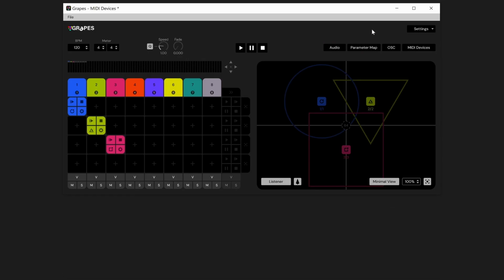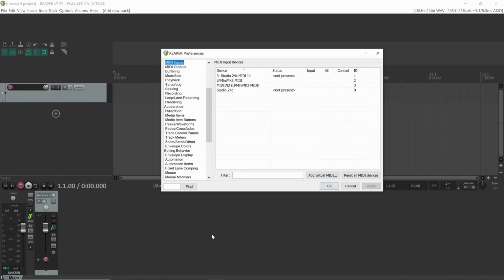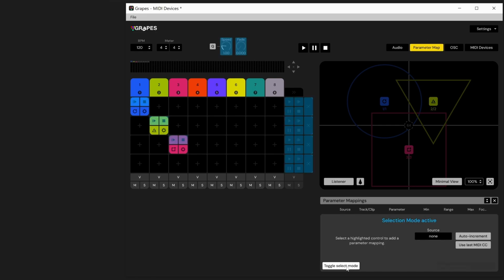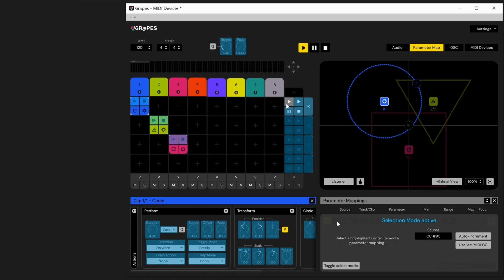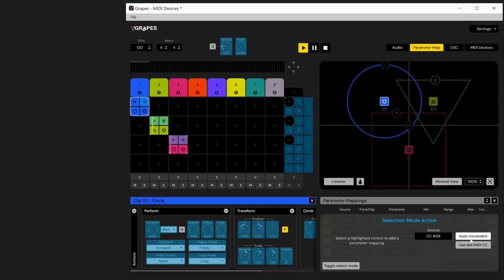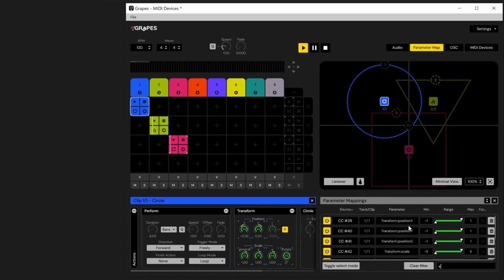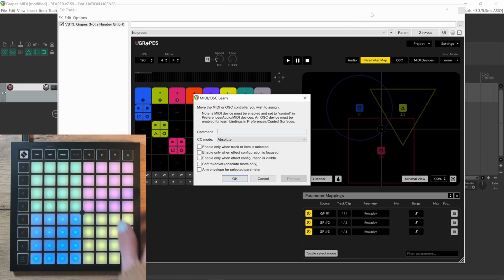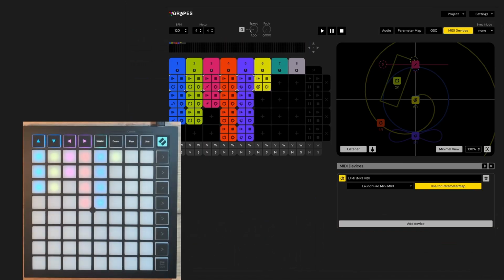Tutorial #6: MIDI Devices & Parameter Mapping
Grapes 3D is a powerful tool for live performance.
Let’s map parameters to MIDI devices and more.

Connect your MIDI device to your computer.
Open the MIDI Devices Browser.
Click “Add Device” and select your controller.

Activate “Use for Parameter Mapping”.
Or choose a preset mapping layout.

If your device doesn’t appear,
it may already be active in your DAW.

Open the Parameter Mapping Browser.
Enable Select Mode.

Choose a MIDI source.
Then select one or more parameters in Grapes.

Click any highlighted control to assign it.
Clip and row events are available.
All clip parameters can be mapped as well.

Map a row play button to your controller.
Press the button to trigger it.

For faster mapping, use “Last MIDI CC”.
Move a control, then assign it instantly.

Enable Auto-Increment
to map parameters in sequence.

Disable Select Mode to view all mappings.
Adjust ranges and edit assignments.
Sort or search in the mapping list.

To use MIDI in both DAW and Grapes:
Activate the device in your DAW.
Map Grapes parameters to audio parameters.
Then MIDI-map them inside your DAW.

You can also map parameters to audio analyzers.
Use audio as a control signal for movement and events.

More on this in a future tutorial.

You’re now ready for parameter mapping in Grapes 3D.